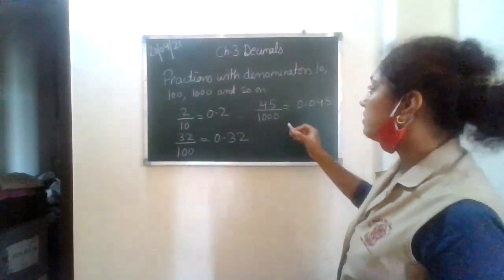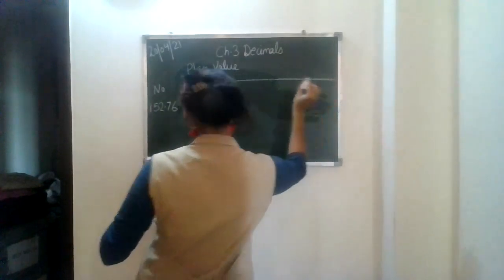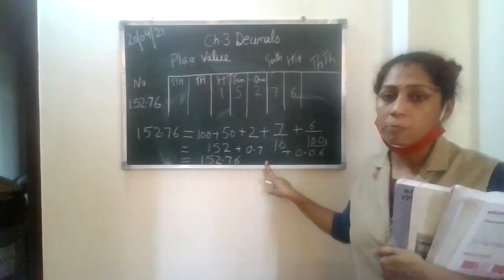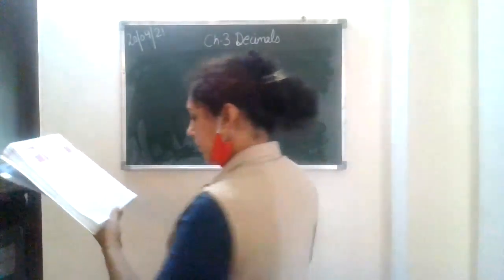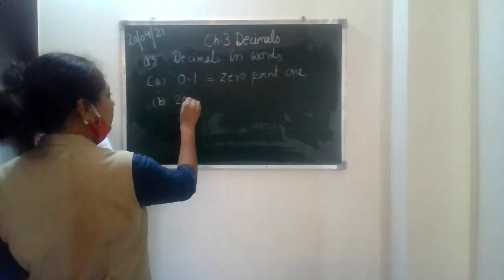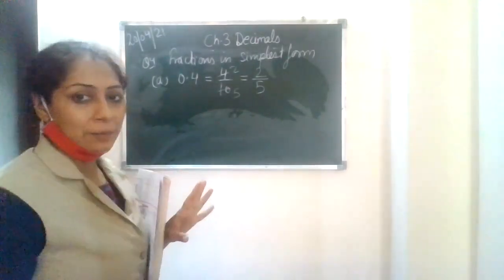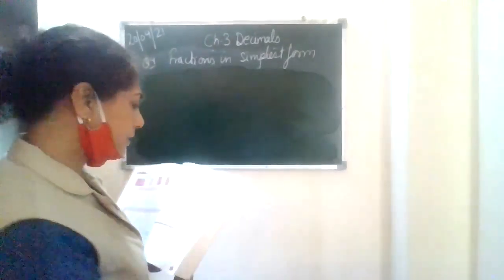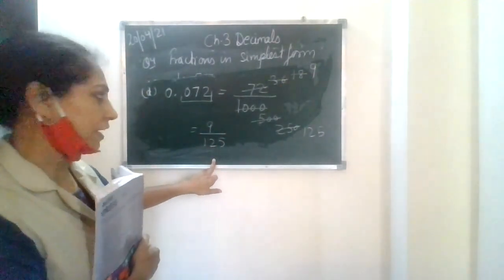Class 7 Maths Decimals 20 April,21